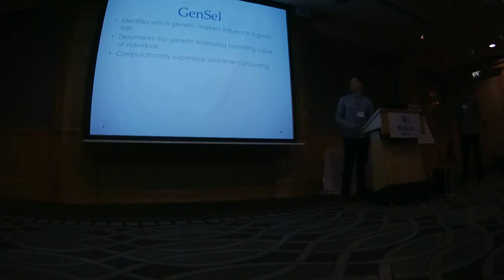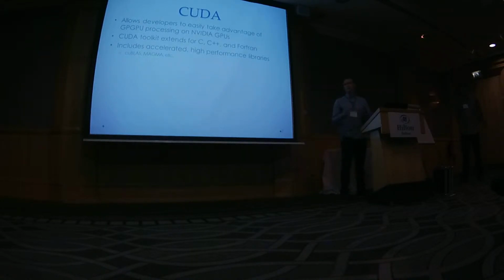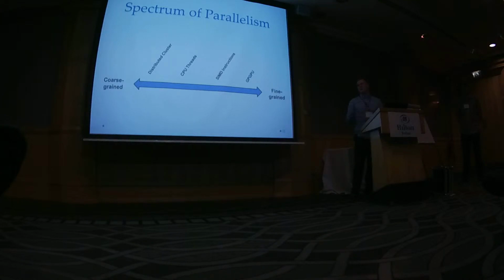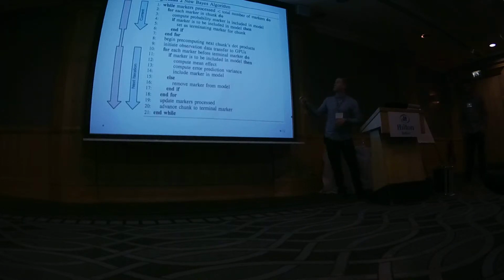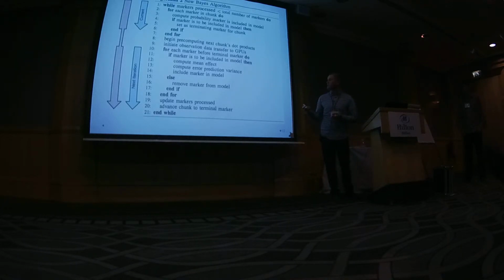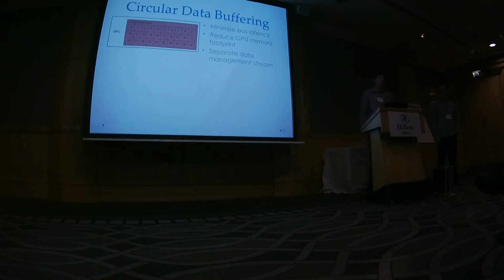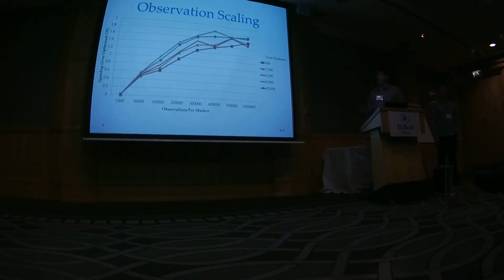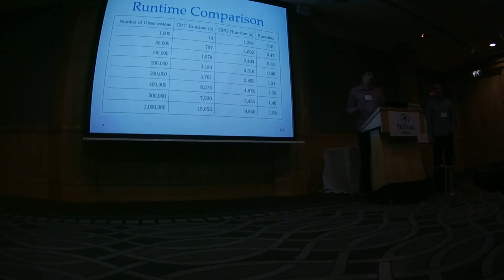Scott Winkleblack and Trevor DeVore - IEEE BIBM 2014 Paper Presentation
Scott and Trevor present our paper, A Heterogeneous Compute Solution for Optimized Genomic Selection Analysis, at the IEEE BIBM 2014 conference in Belfast, Northern Ireland in November 2014.